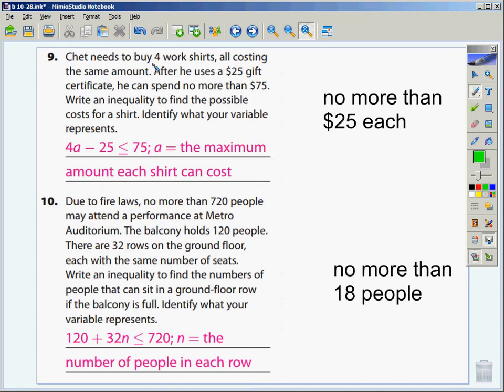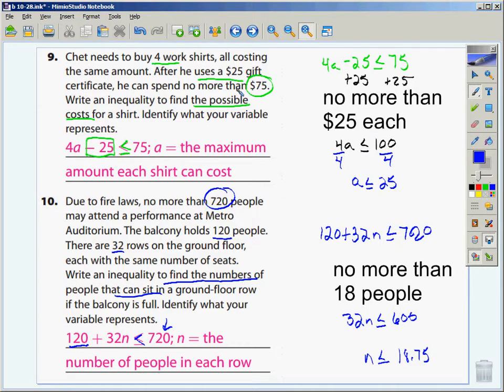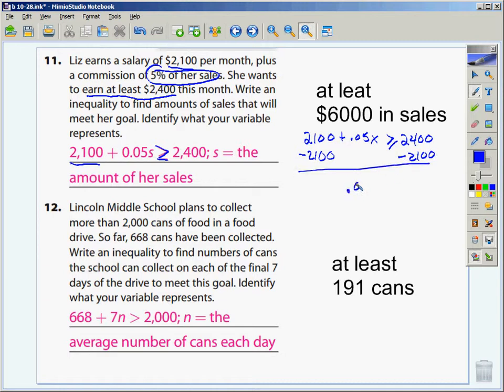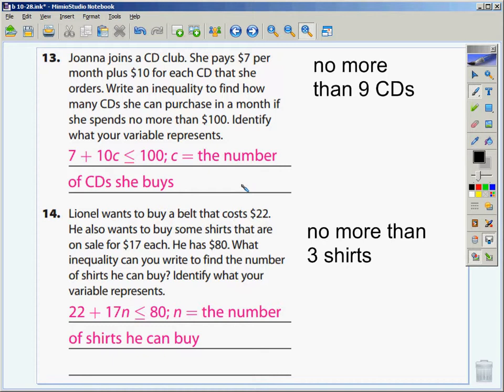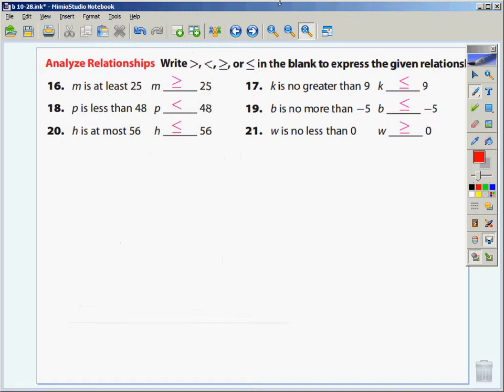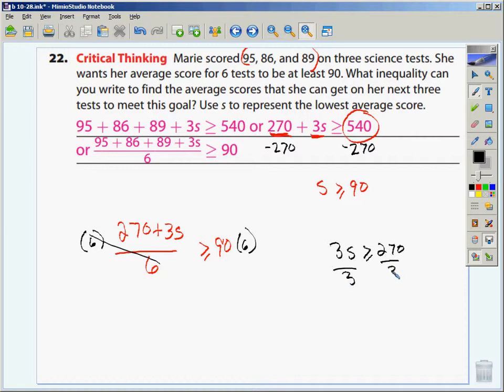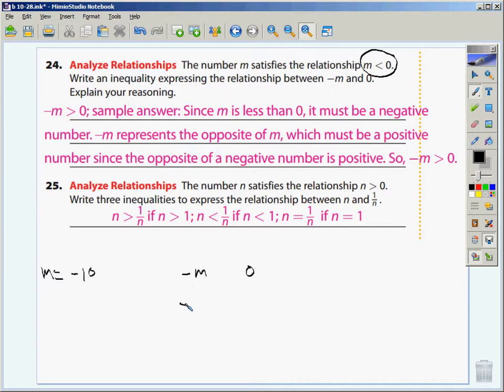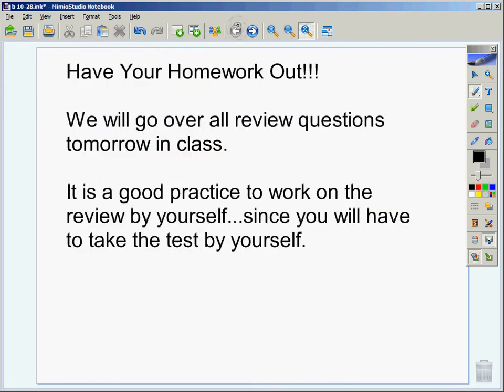p2 10 28